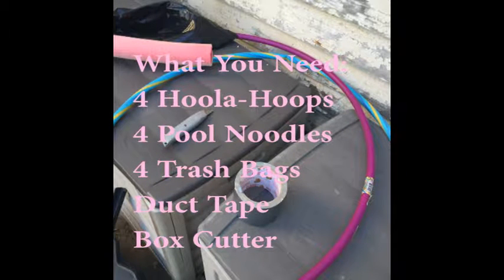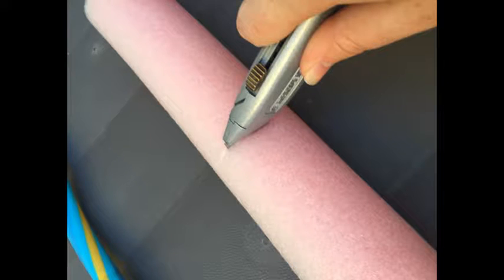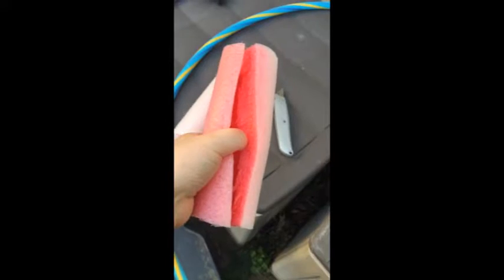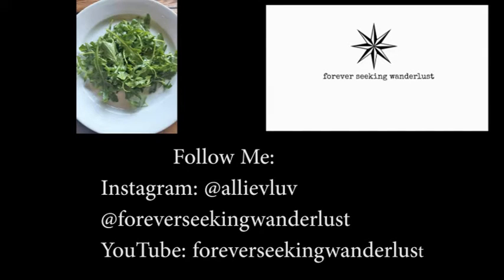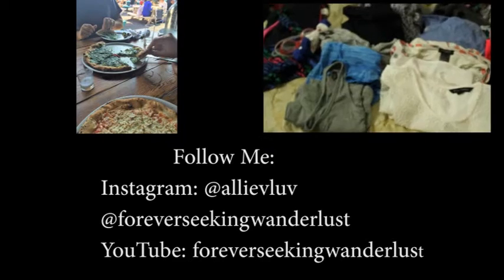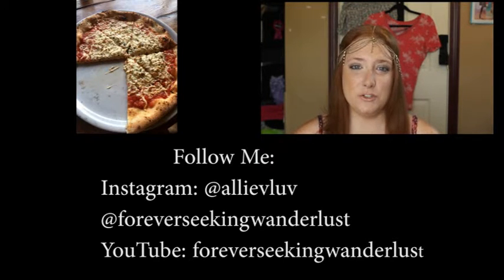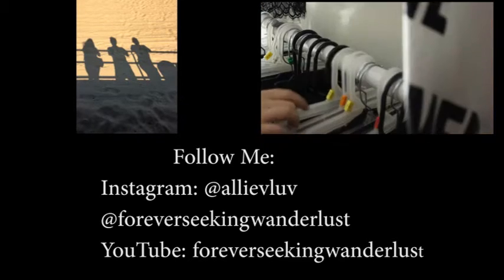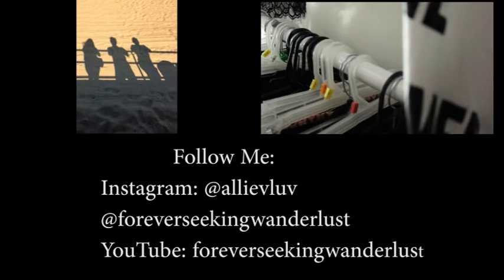DIY Solar Pool Heater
~ In this video I talk you through how to make an inexpensive pool heater. Our pool is above ground but, if your pool happens to be bigger just make more heaters and your pool should be warmed up in no time! I hope you enjoy, our pool went up two degrees in one day from this.
Have an enlightening and adventurous day,
allie vLuv

~Canon Powershot ELPH 350 HS (Black):

~IPhone 6

~Canon EOS Rebel T5 Digital SLR

~Instagram: @allievluv (Main Stream Insta)
@allievluvplans (Planner )
@eyeheartedu (Poshmark)
@thatsabangsfitme (Fitness, Vegan Inspiration)